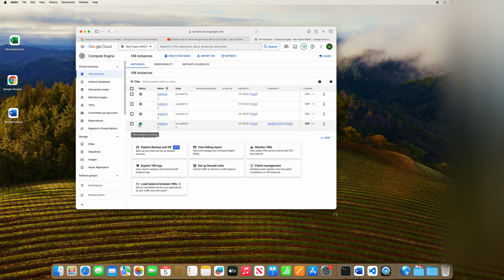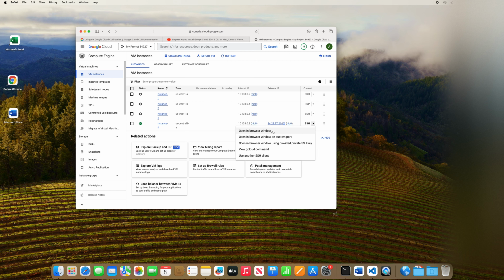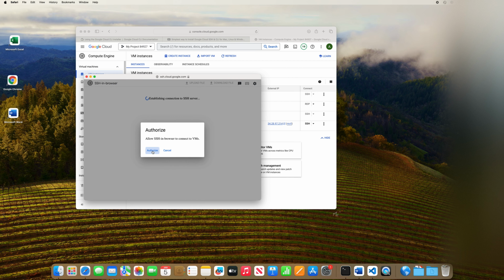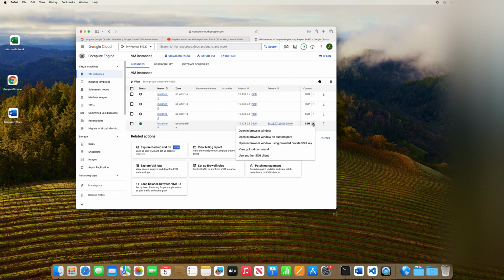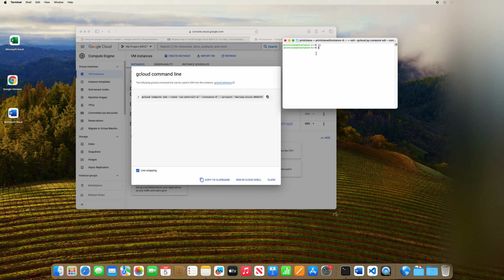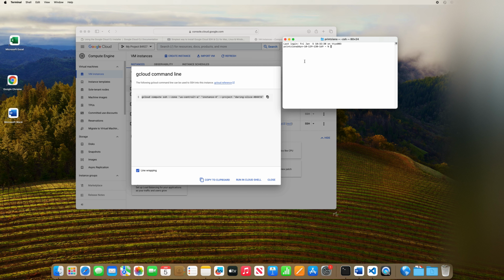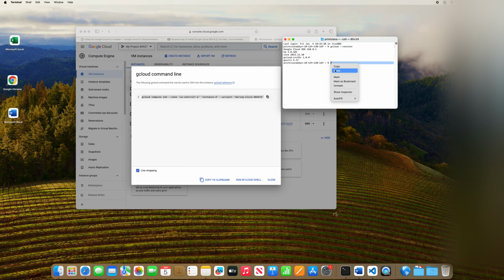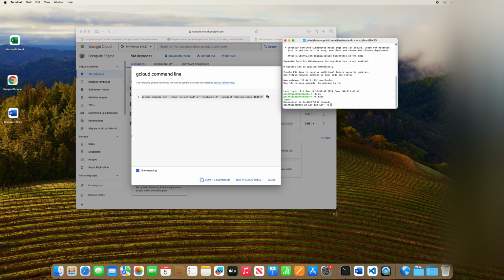Provisioning/connecting Ubuntu VM Instances in GCP in Mac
In this video I show how to provision the Ubuntu VM instance in google cloud  platform in Mac

In the link below is the video that shows steps how to create an ubuntu instance in GCP: